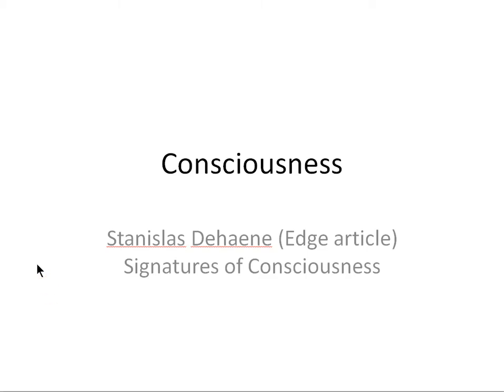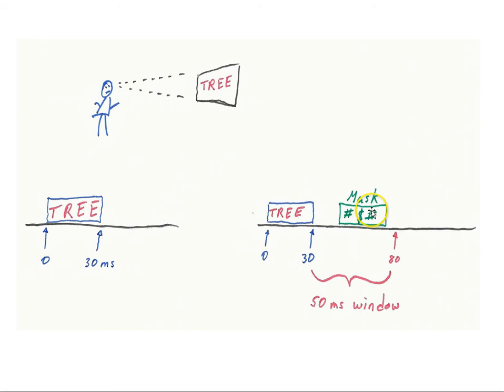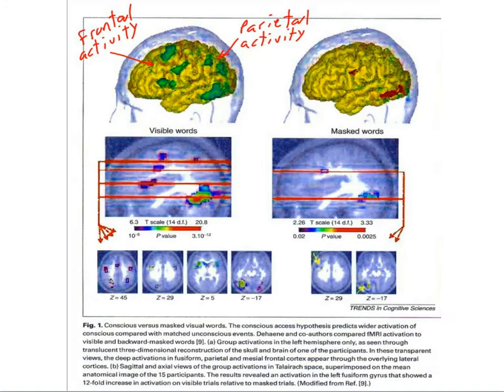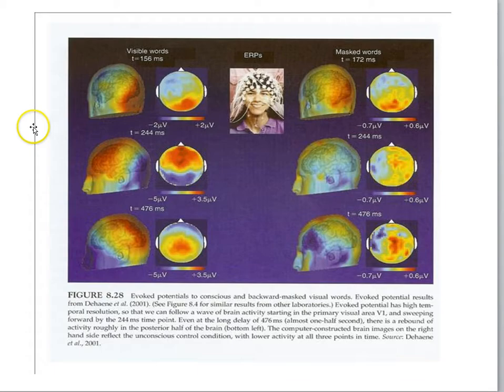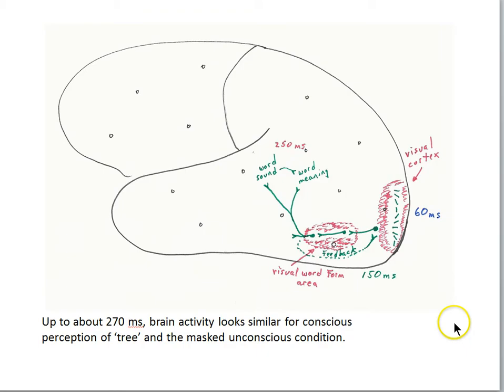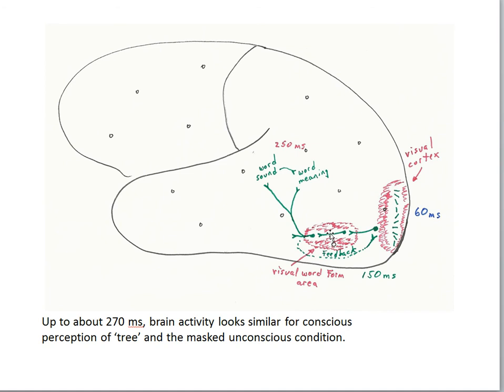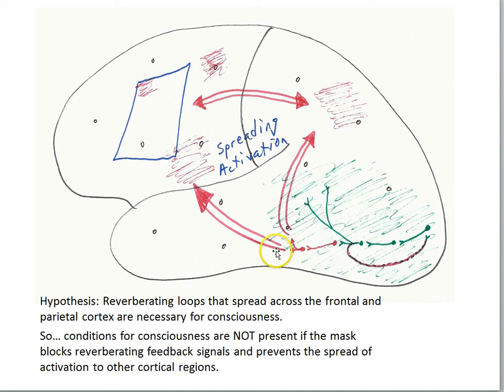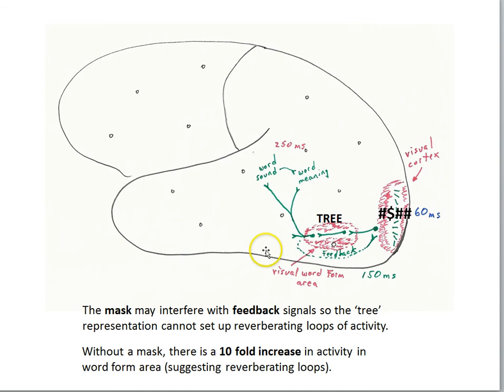consciousness dehaene part 1